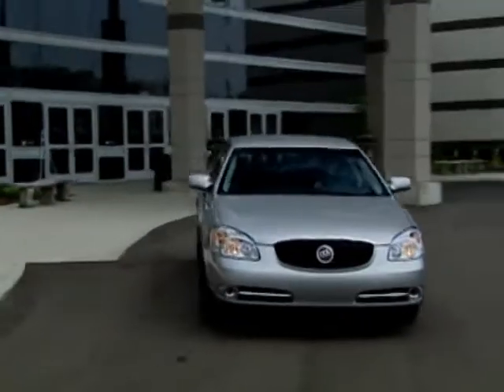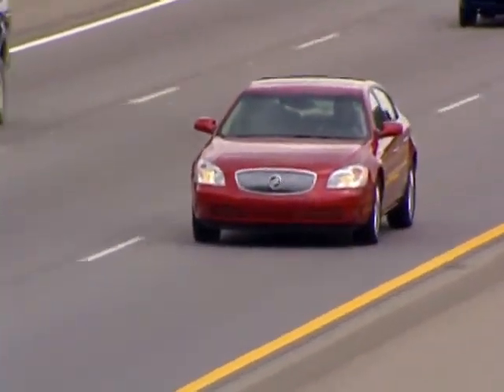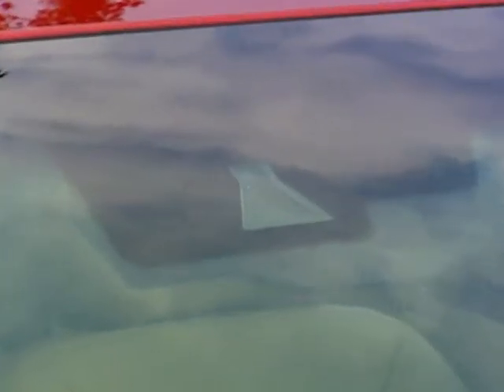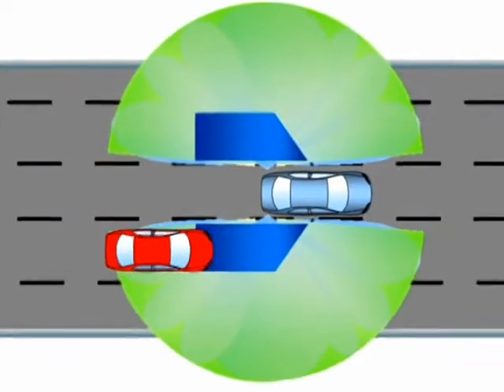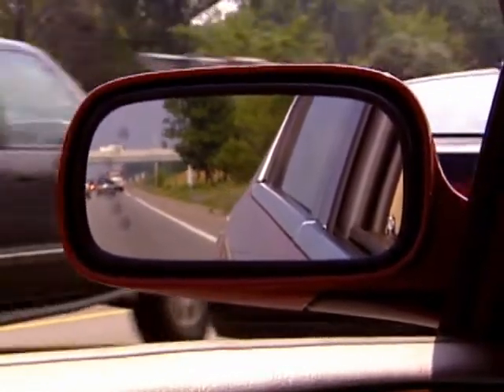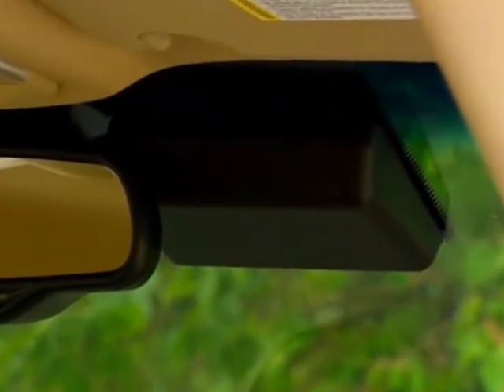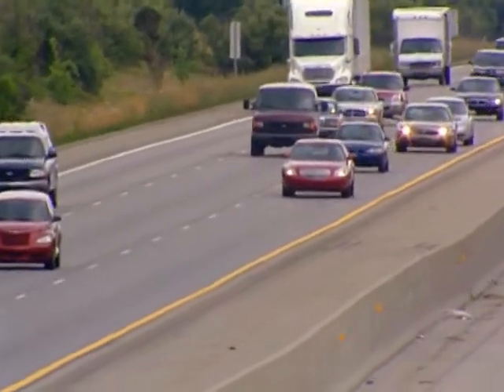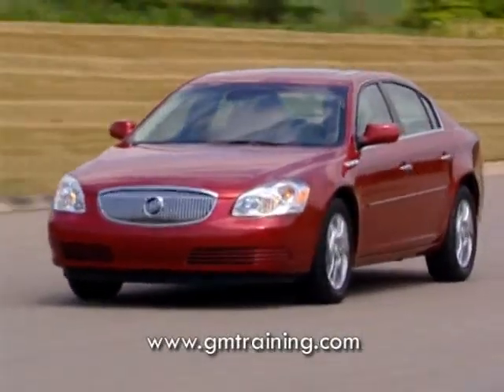Buick - Safety Enhancing Technologies for 2008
This video, taken from Buick's 2008 Customer Training Series, discusses new safety enhancing technologies introduced in the 2008 Buick product line for the Lucerne and Lacrosse models. Safety technologies discussed include: Lane Departure Warning and Side Blind-zone Alert.